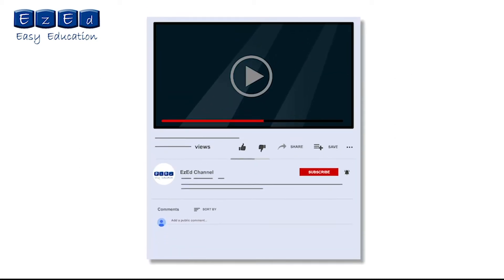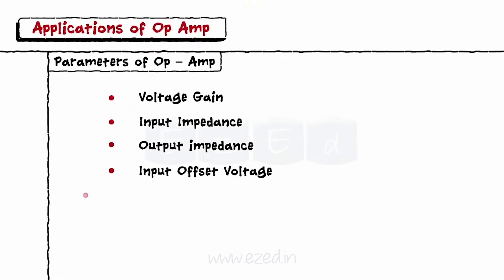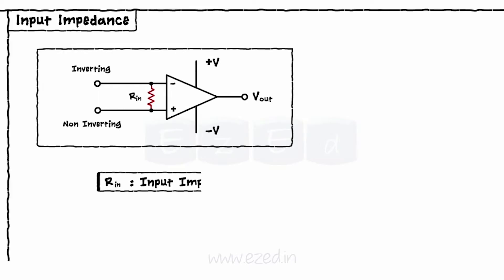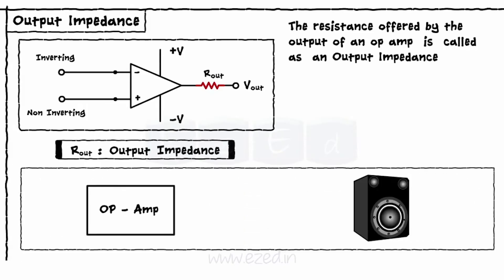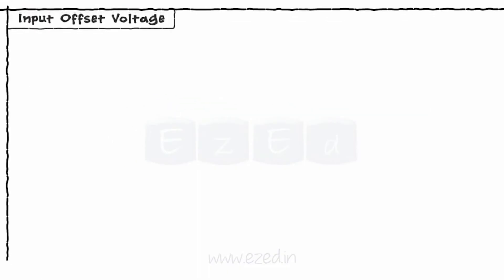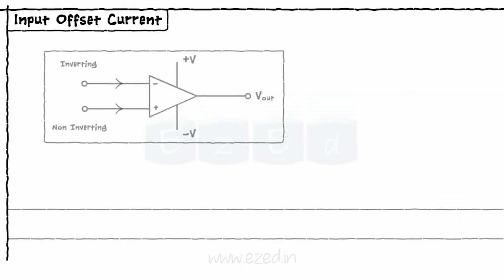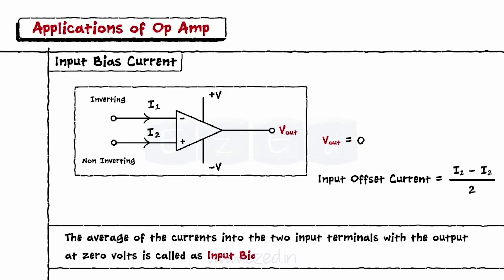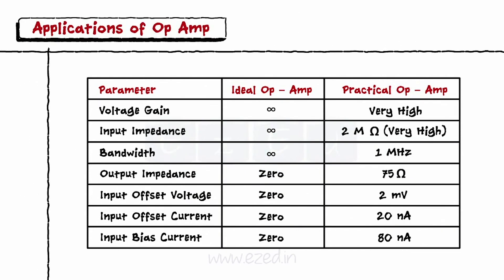Parameters Of Op-Amp - Voltage Gain, I/p & O/p Impedance, I/p Offset Voltage & Current, Bandwidth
This EzEd video explains the different parameters of Op-Amp like
1) Voltage Gain,
2) Input Impedance
3) Output Impedance
4) Input Offset Voltage
5) Input Offset Current
6) Input Bias Current
7) Bandwidth